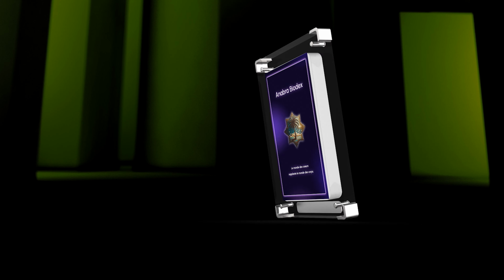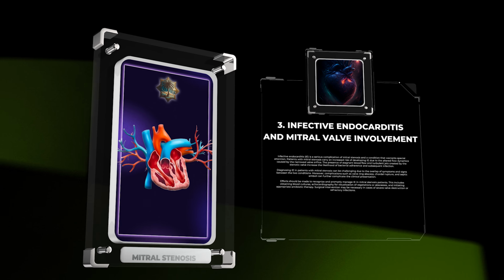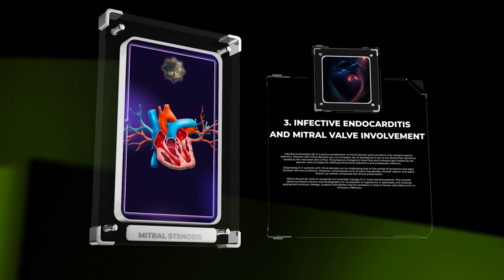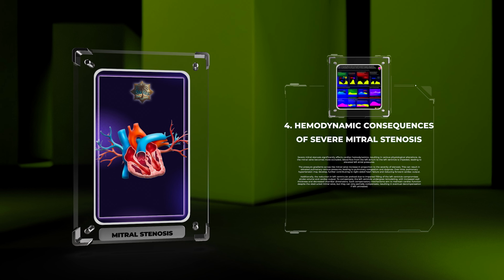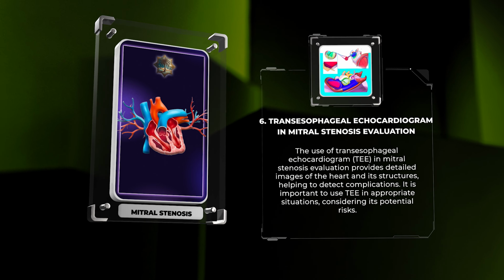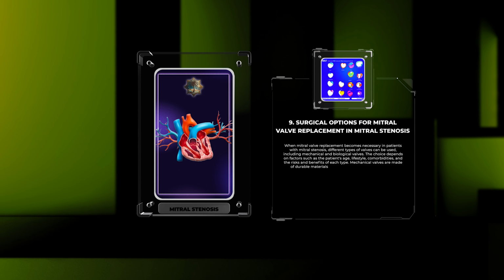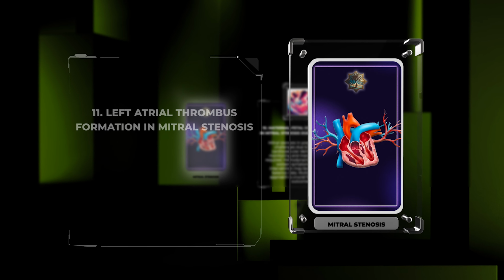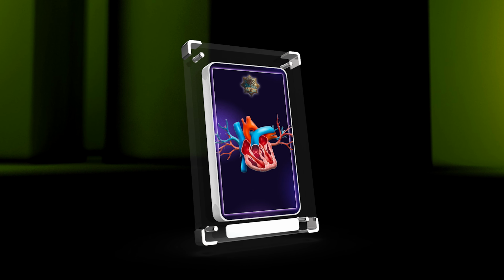Mitral stenosis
Hi everyone,

Nassima.